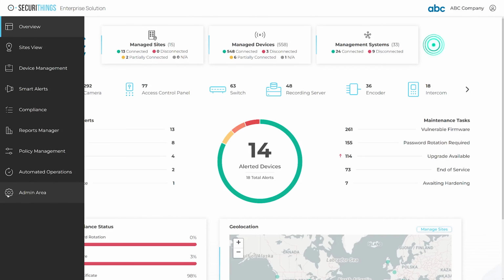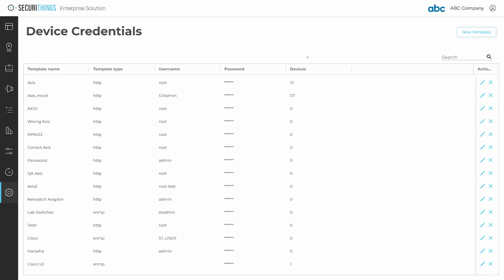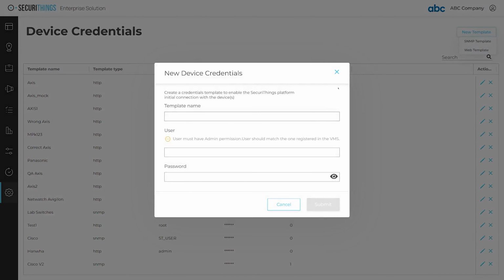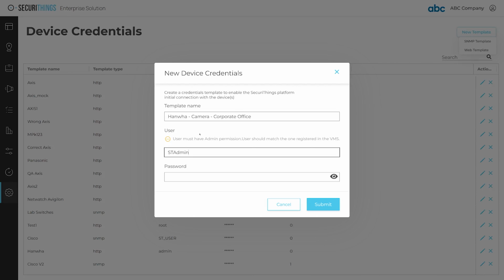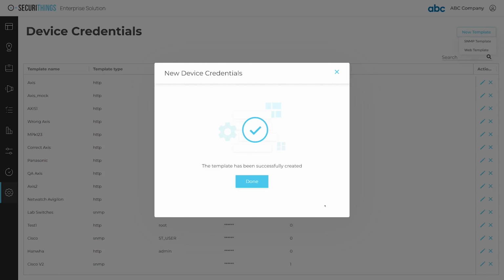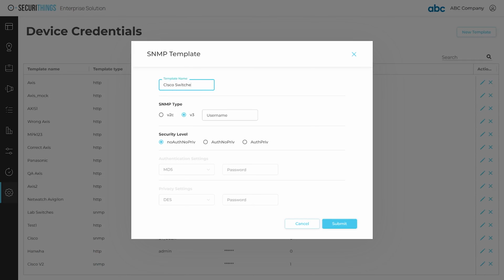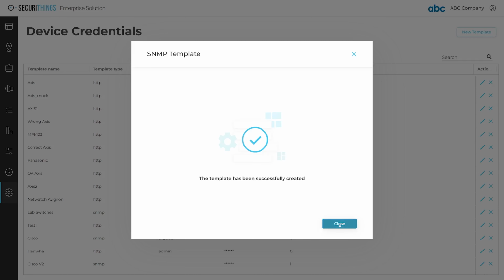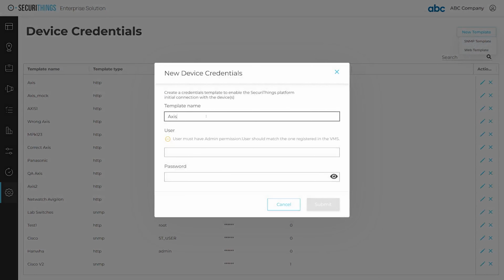SecuriTips: Device Credential Templates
It's no surprise to anyone that you'll need to connect to devices to monitor and maintain them, but the way this is done differs from solution to solution.  SecuriThings makes this easy with Device Credential Templates which you can define as granularly as you like based on your organizational needs.

In this video, Kevin M. Sparenberg will show you how to create Web-based and SNMP-based credentials templates to monitor and manage your entire Physical Security IoT Infrastructure.